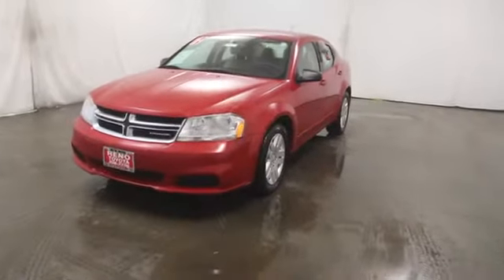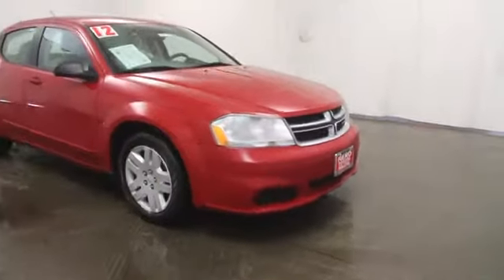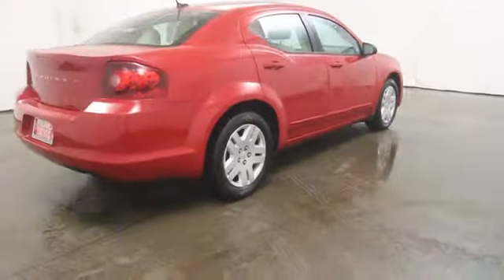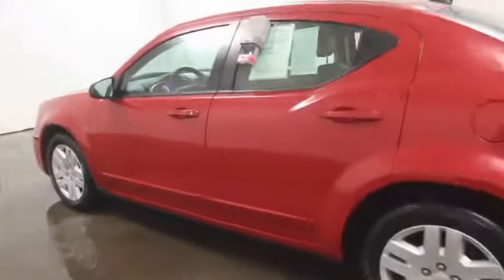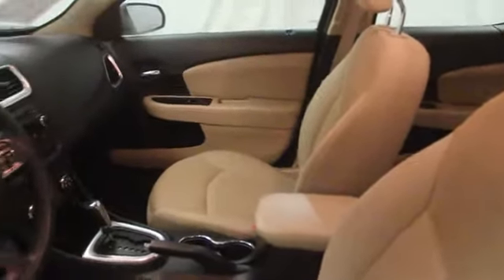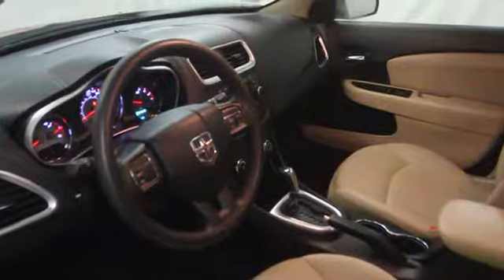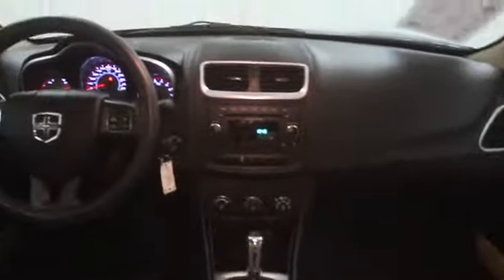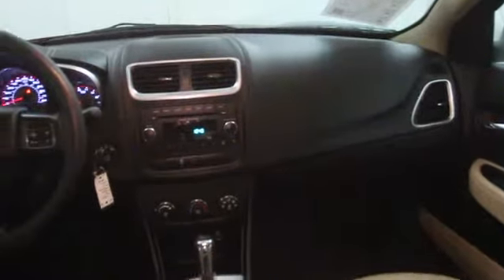2012 Dodge Avenger in Reno near Carson City, Lake Tahoe, Northern Nevada TGG47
2012 Dodge Avenger  - Stock#: TGG47 - VIN#: 1C3CDZAB3CN167969

Reno Toyota
2100 Kietzke Lane

-CARFAX ONE OWNER- PRICED BELOW MARKET!! THIS Avenger WILL SELL FAST! This 2012 Dodge Avenger SE looks great with a clean Light Frost Beige interior and Redline Pearlcoat exterior! New Front Brakes, New Rear Brakes, Tires Balanced, Oil Changed, New Engine Air Filter, New Cabin Air Filter, New Wiper Blades, Multi-Point Inspected, State Inspection Completed, and Vehicle Detailed! MP3 CD Player, and Cruise Control -AM/FM Radio- -CD Player- -Aux Audio Input- Our pricing is very competitive and our vehicles sell quickly. Please call us to confirm availability and to setup a time to drive this Avenger! WE ARE LOCATED AT 2100 Kietzke Lane, Reno, NV, 89502